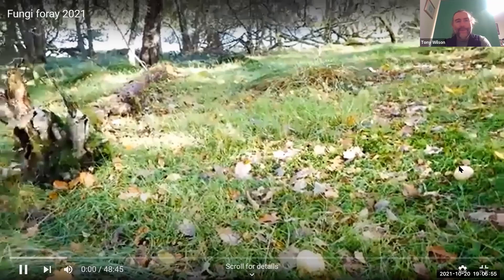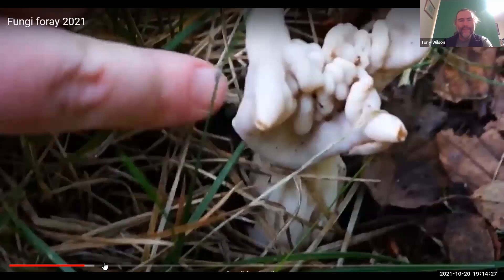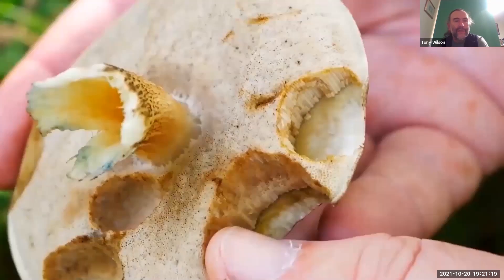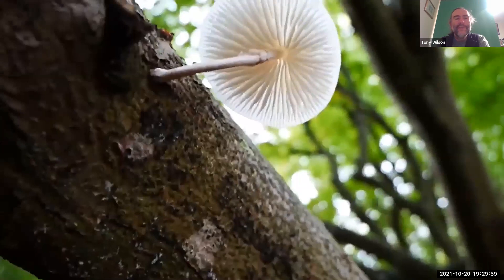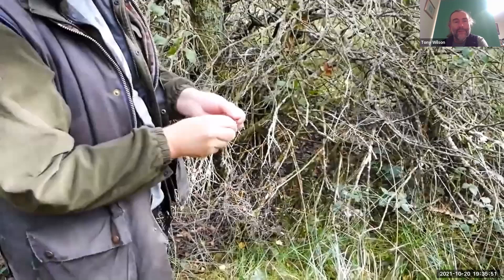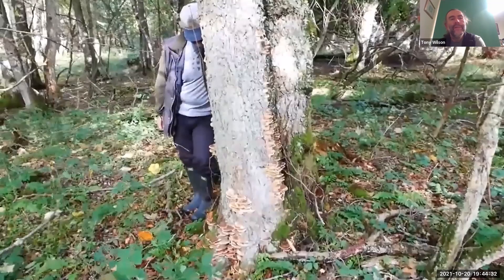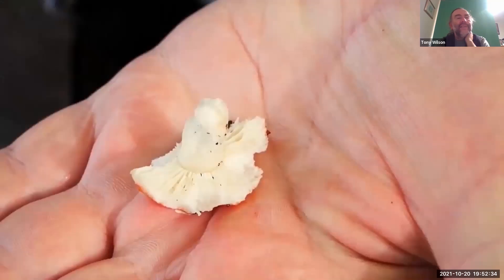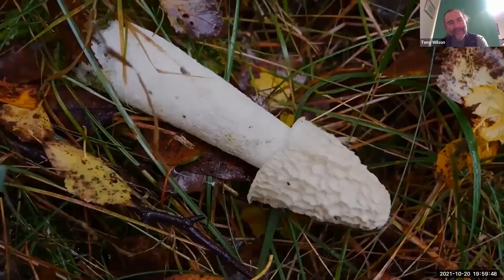Fungal foray at Loch of the Lowes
Join fungi expert Tony Wilson for a virtual fungal foray at Loch of Lowes Wildlife Reserve in Perthshire.

You can sign up to more Scottish Wildlife Trust events

to find out about the fantastic benefits of becoming a member of the Trust.